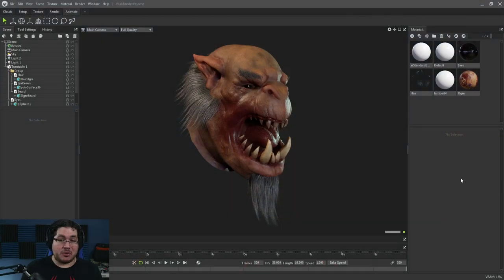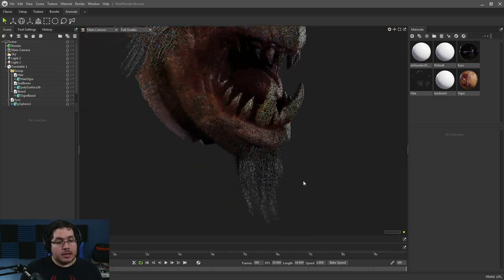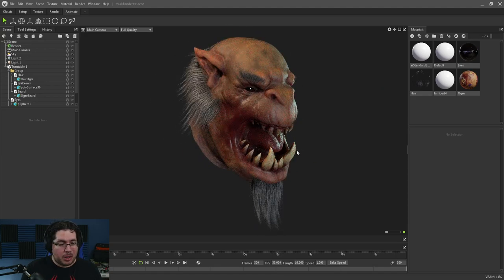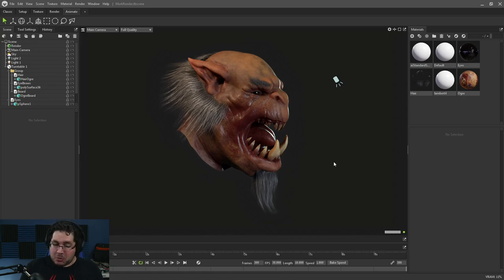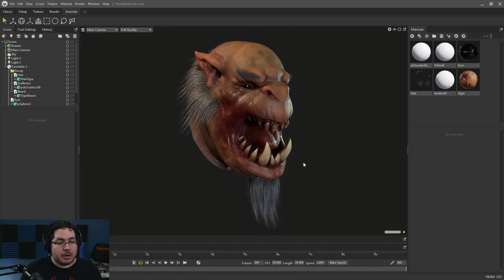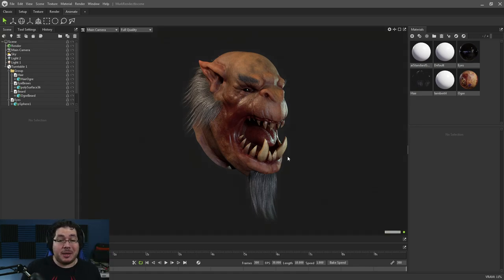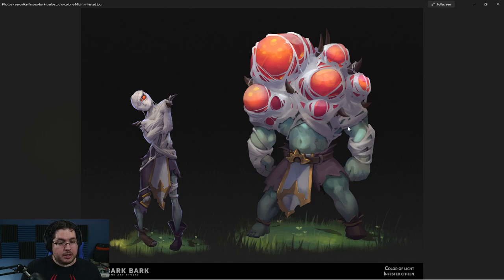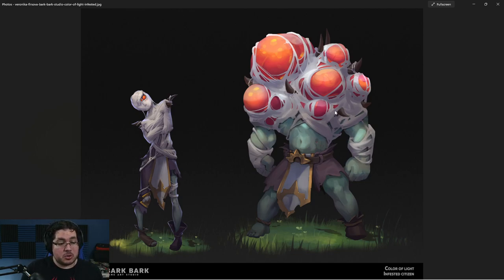NEW COURSE Sneak Peek!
Hey Guys! i am back and i wanted to share with you a small Sneak Peek of one of our upcoming courses. Hair for Games! Enjoy!